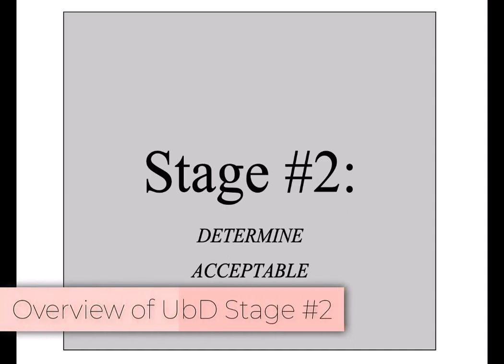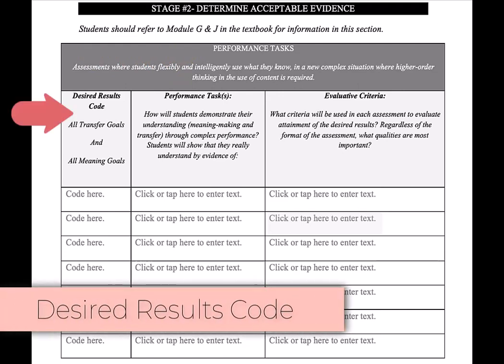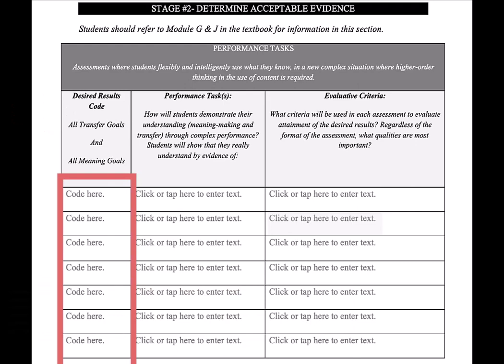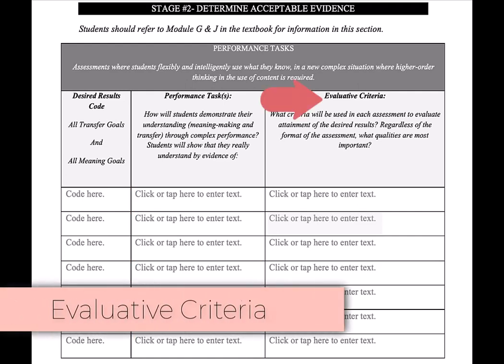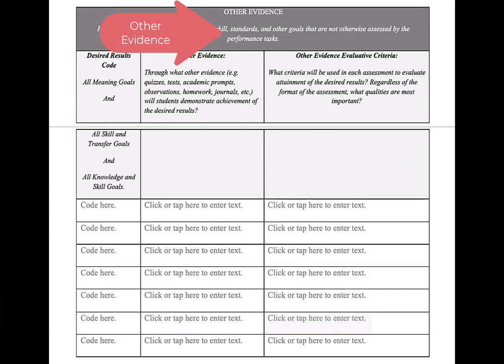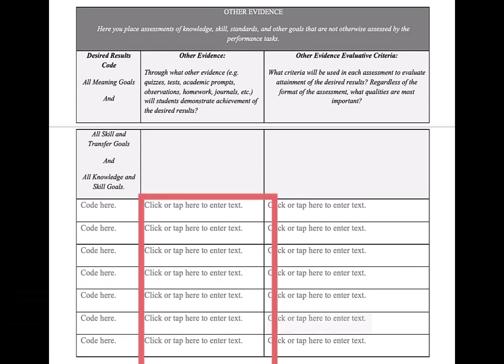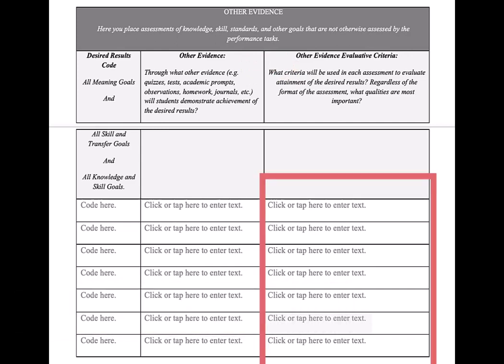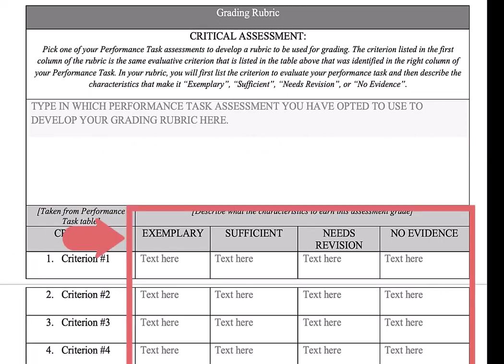UbD Stage #2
This is brief overview on Stage #2 of Understanding by Design
00:00 Introduction
00:09 Overview of UbD Stage #2
00:50 Performance Tasks
01:01 Performance Tasks: Desired Results Code
01:19 Performance Tasks: Performance Tasks
01:47 Performance Tasks: Evaluative Criteria
02:00 Other Evidence
02:16 Other Evidence: Desored Result Code
02:34 Other Evidence: Other Evidence
03:00 Other Evidence: Evaluative Criteria
03:22 Grading Rubric: Criterion & Grading